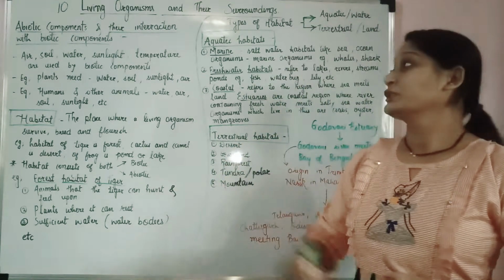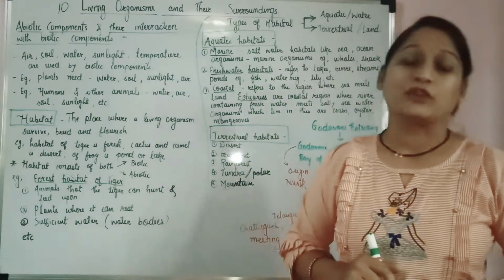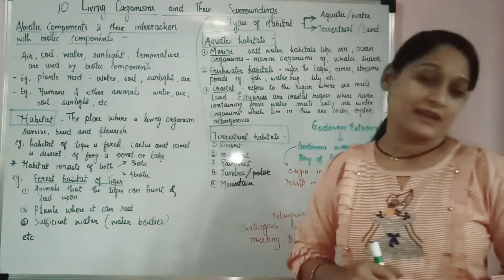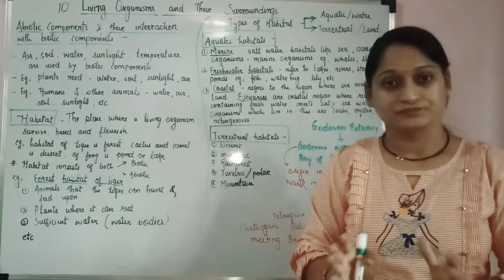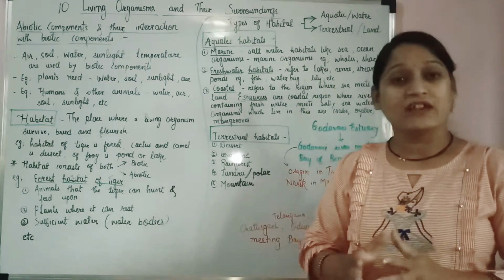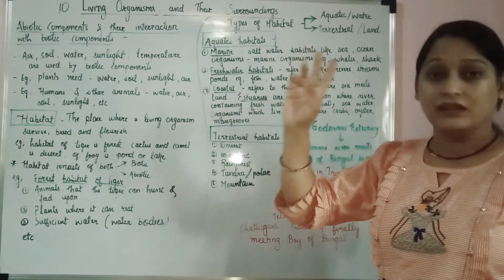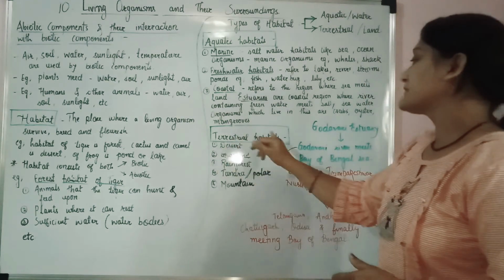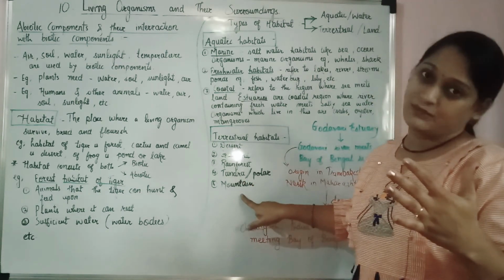Chapter 10. Living organisms and their surroundings Part 3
video includes :
Abiotic components and their interactions with biotic components , Habitat - Aquatic habitat and types